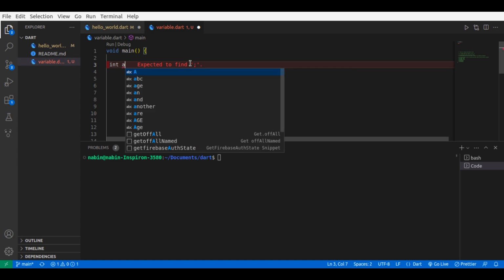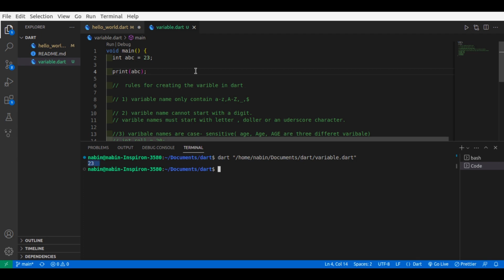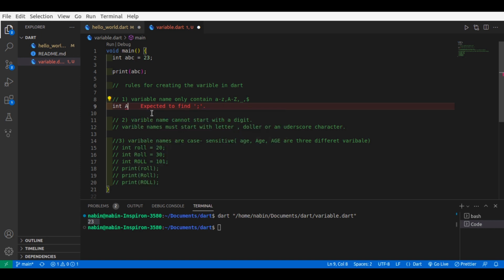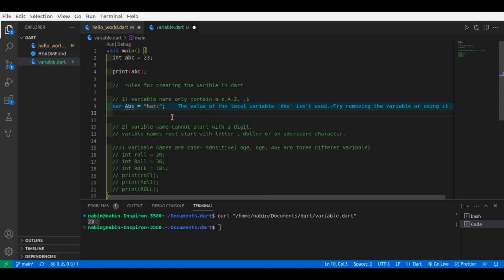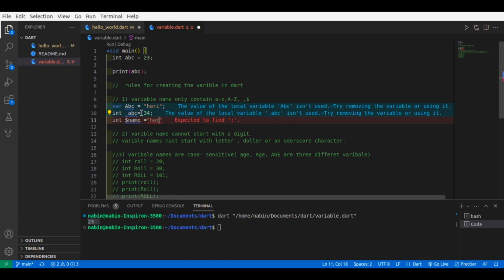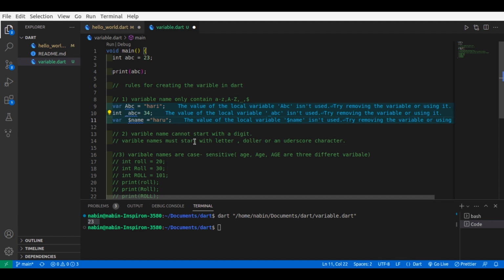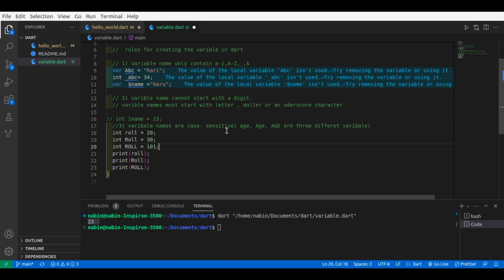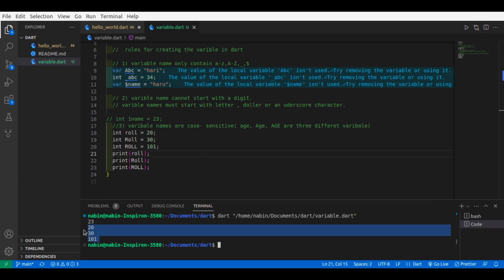What is Variable || Variable in Dart || Dart Programming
In this video, we will learn what is variable in programming and the rules for creating the variable.
Variables are typically used to store information that your Dart program needs to do its job.

variable in dart.
what is variable.
variable in flutter.
variable in programming.
rules for creating variable .